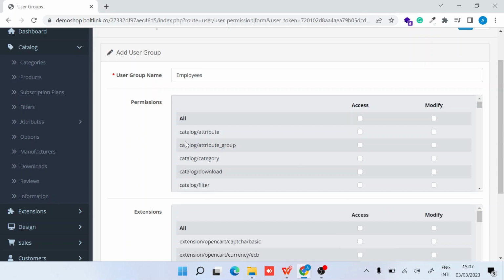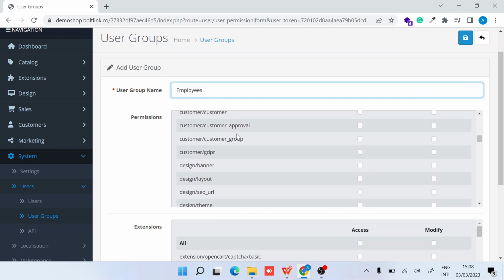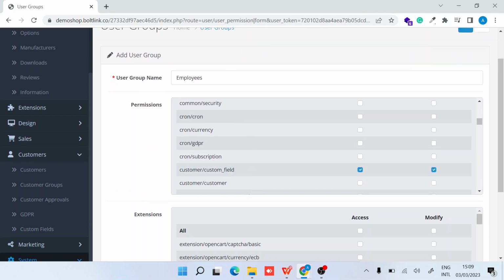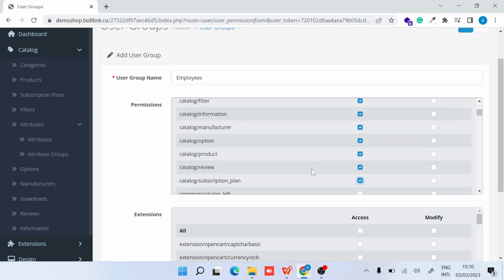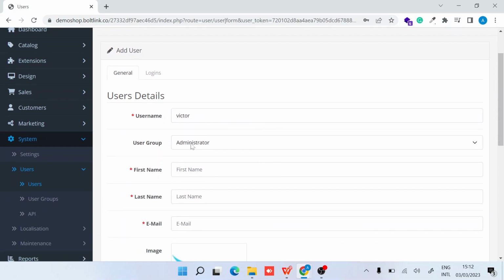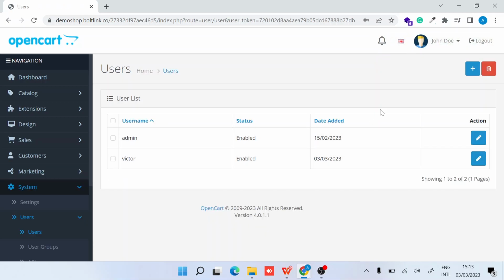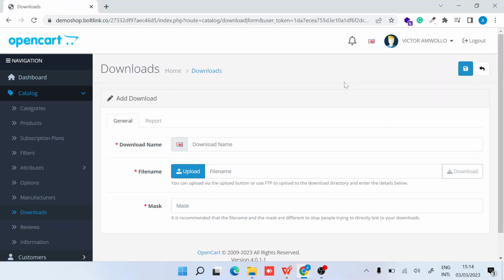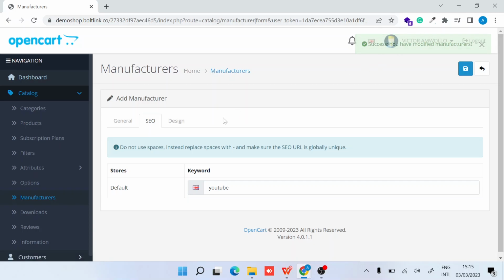OpenCart 4x How to add employees and employee user groups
Learn how to add different user groups to hep manage your OpenCart store